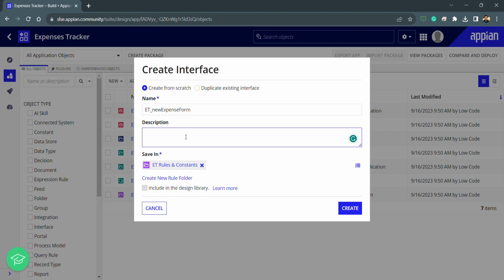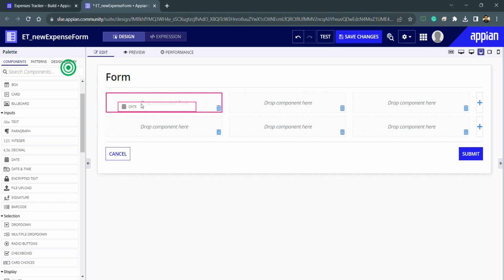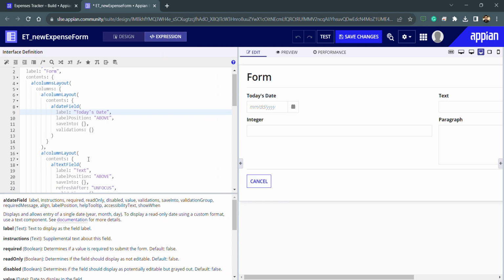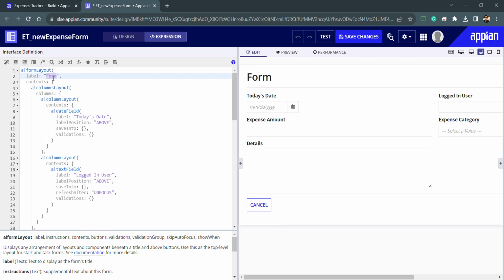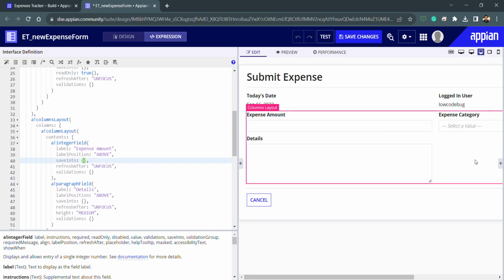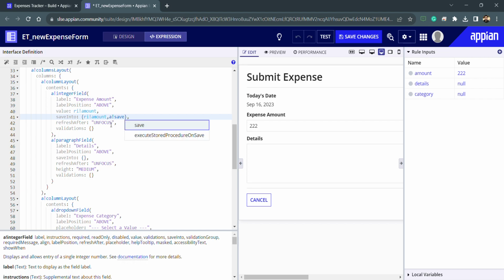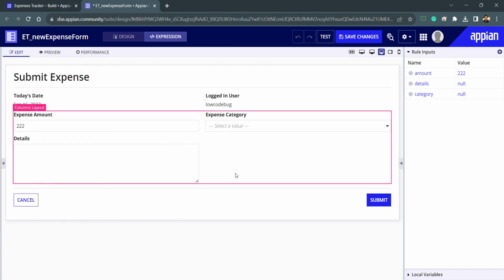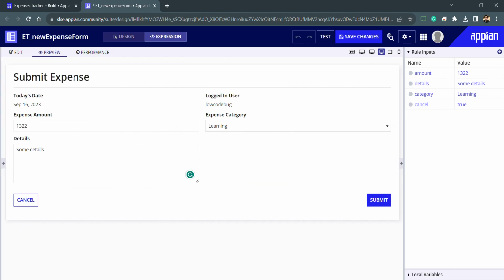Building a Form || Appian Interfaces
In this lecture, we will cover :
1. Interface Components
2. Design Objects
3. Interface Layouts & Design
4. FormLayout.